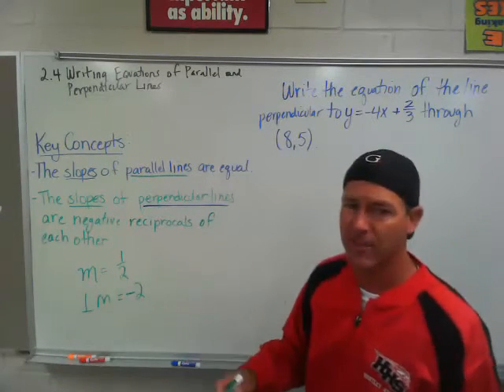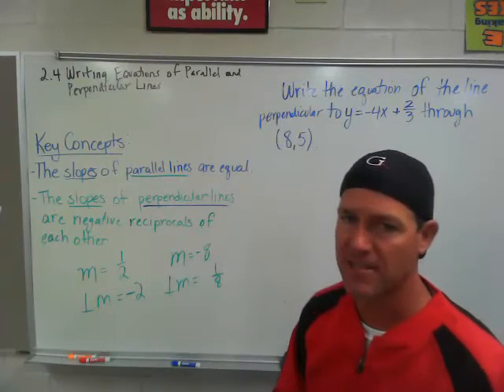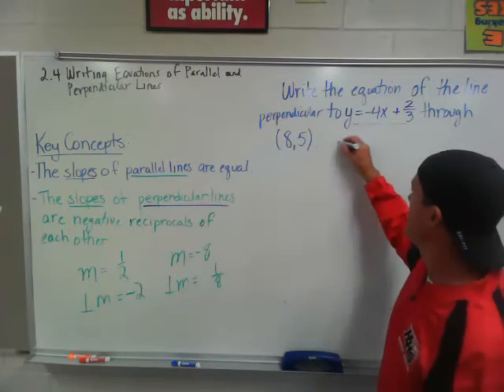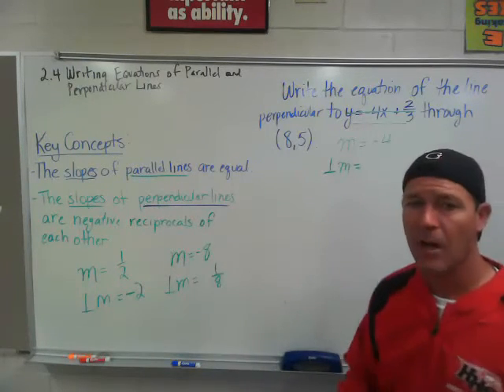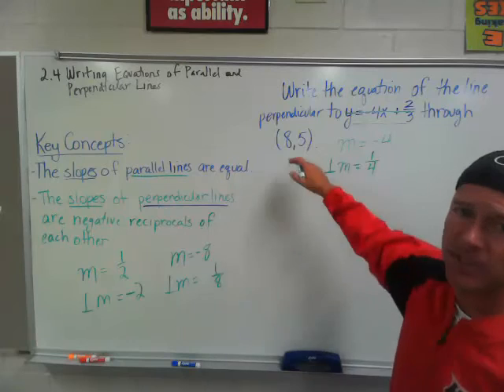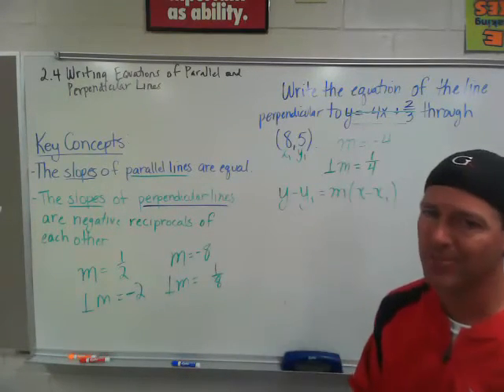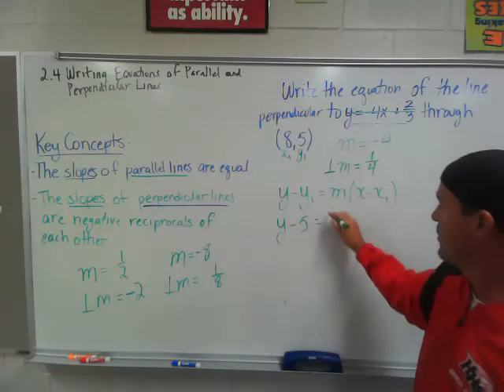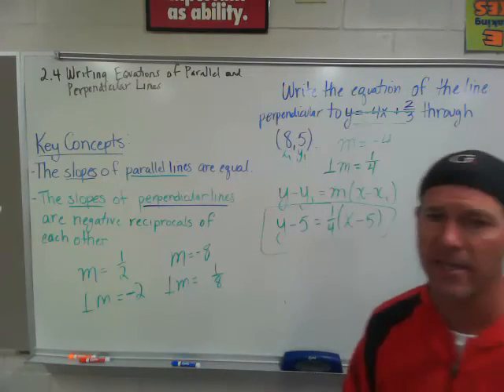2 4 Writing Equations of Perpendicular Lines